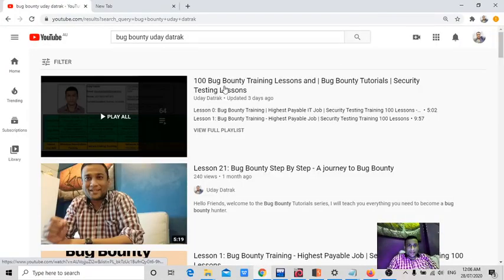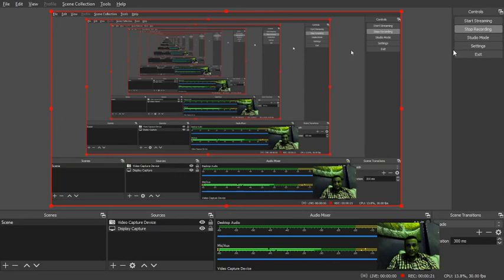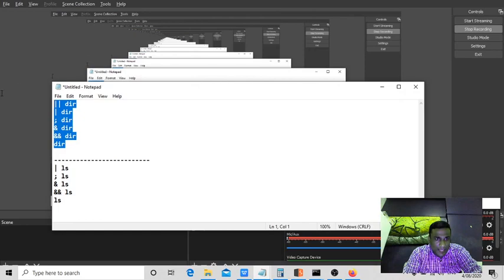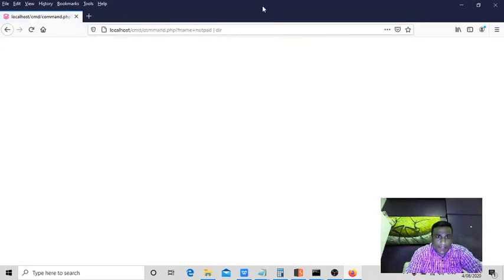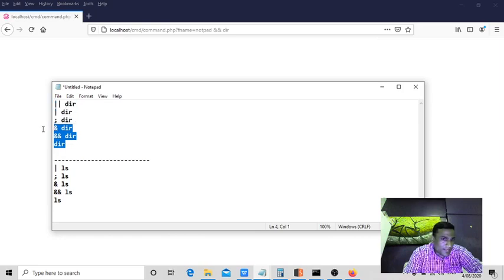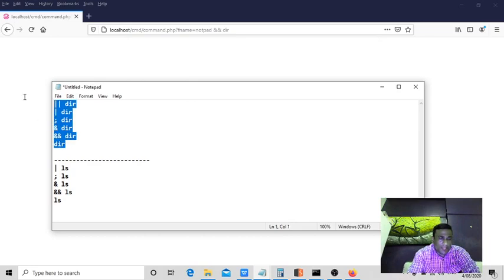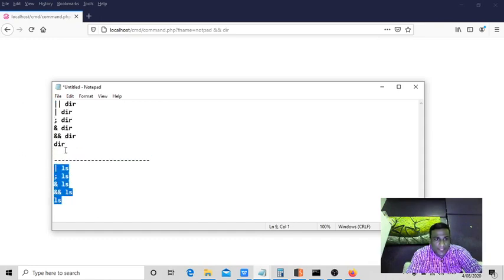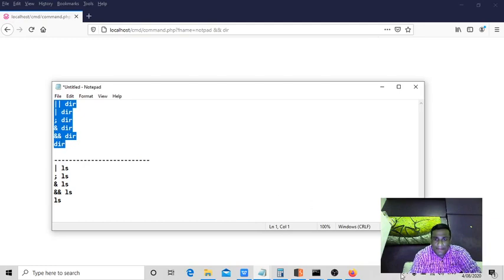22. Command Injection Payloads | Bug Bounty POC | Buy bounty Tutorials| Bug Bounty Beginner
22. Command Injection Payloads | Bug Bounty POC | Buy bounty Tutorials| Bug Bounty Beginner